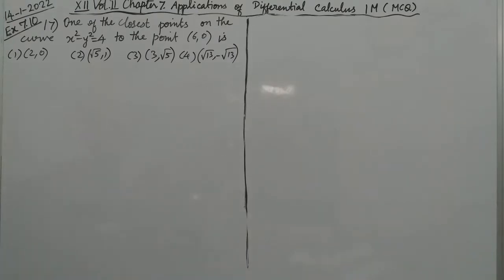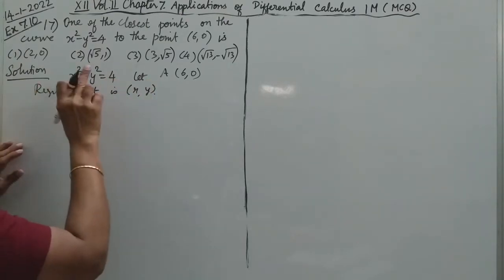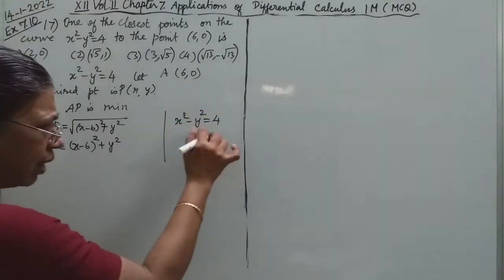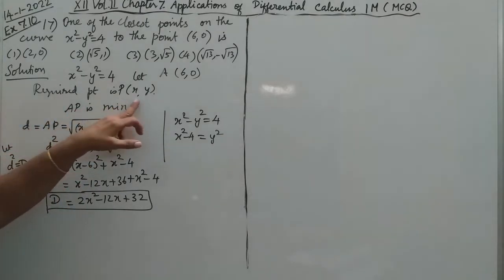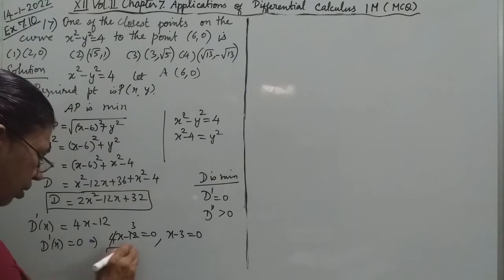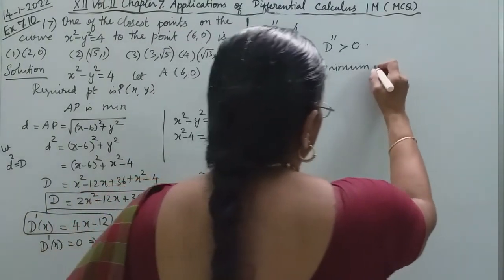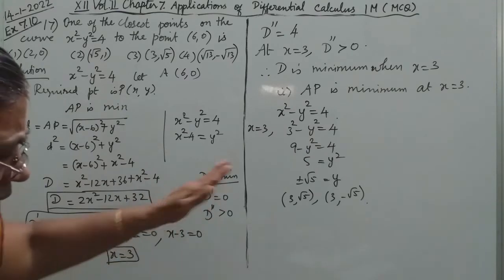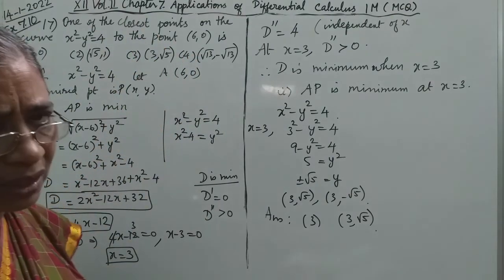MATHS WITH MAHAMUDHA: TN HSC +2 MATHS CLASSROOM - MCQ Chapter 7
Chapter 7
Applications of Differential Calculus
17